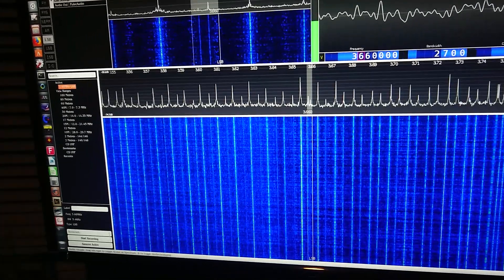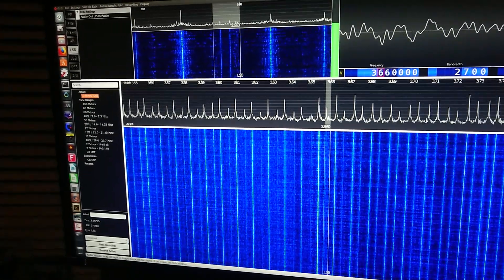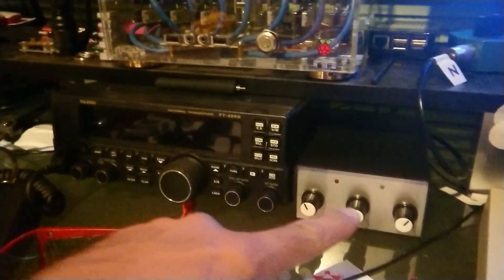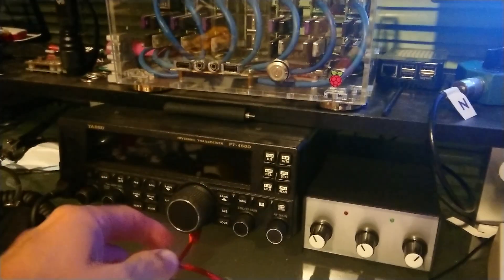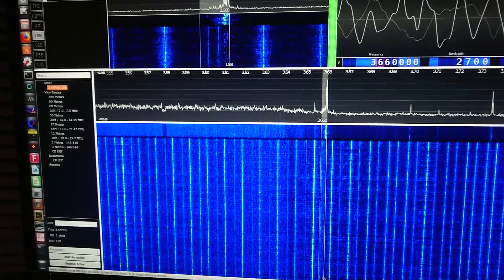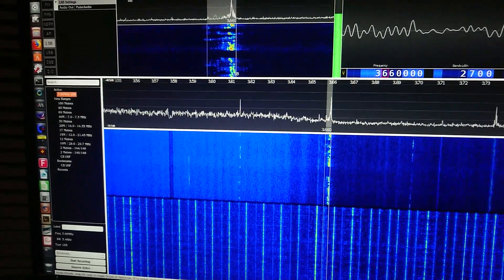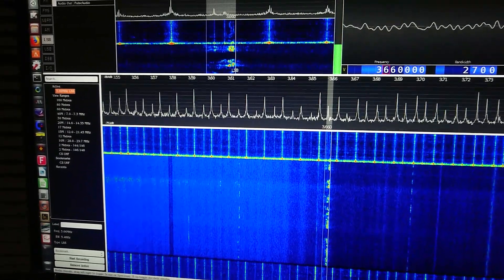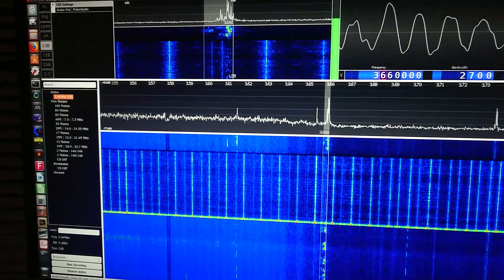Noise Canceller for Ham Radio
Built from a kit by VK5TM.

Note in the video the radio is only powered on to provide power to the NC. The antenna is connected to the NC, then to a switch and then to the SDR providing the display.